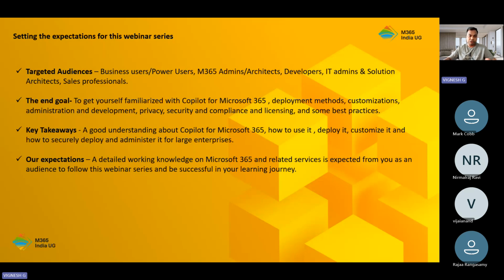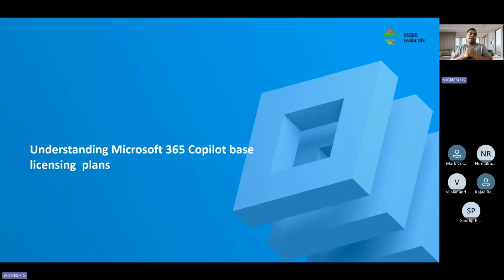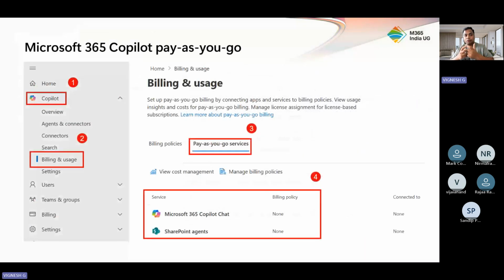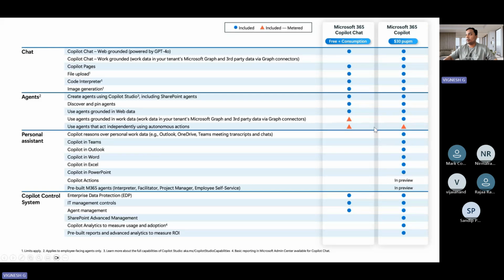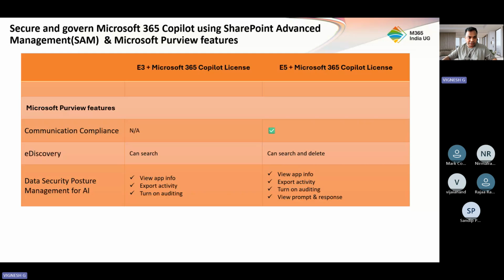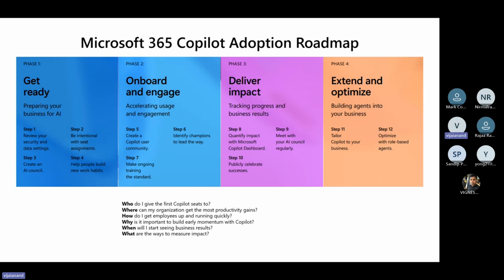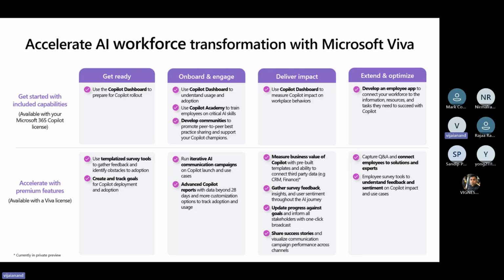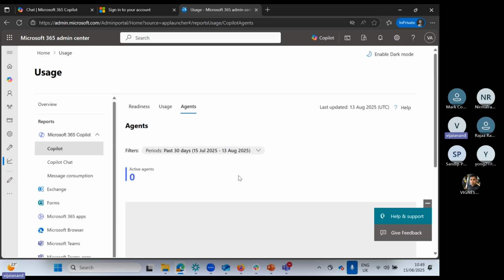Microsoft 365 Copilot - Licensing & Adoption